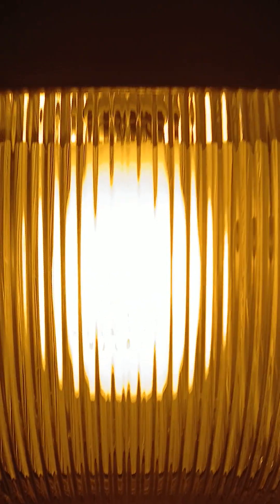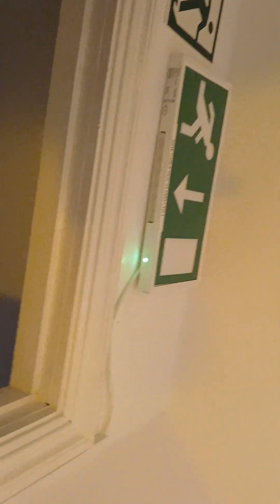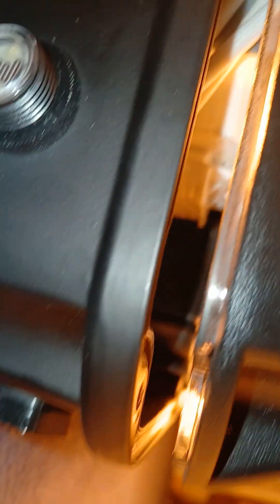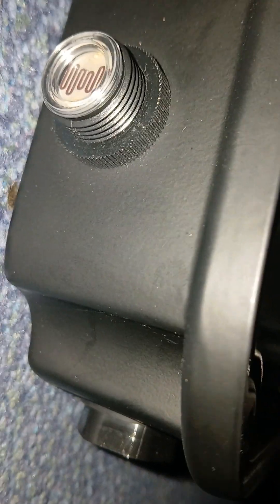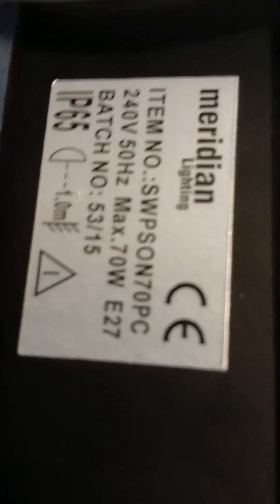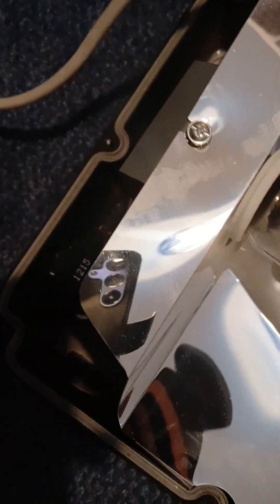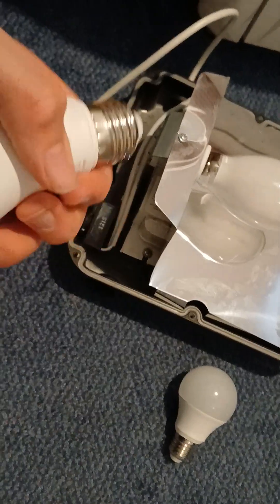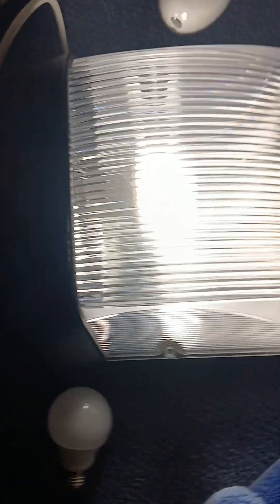son w or led wallpacks